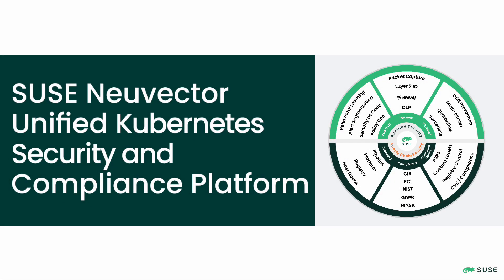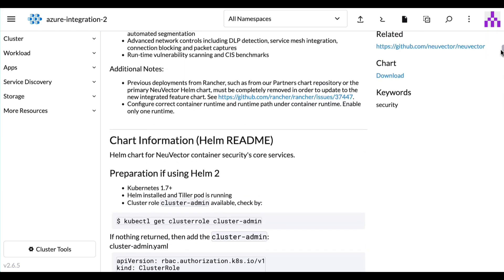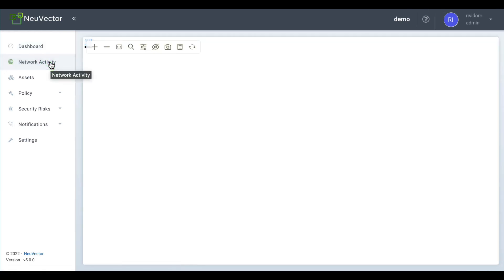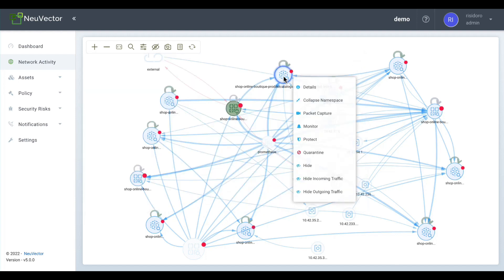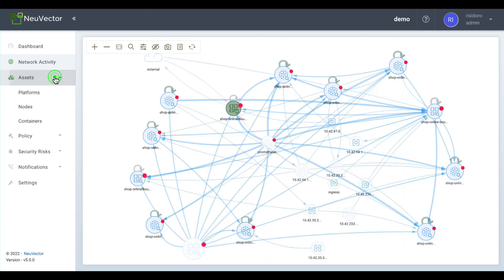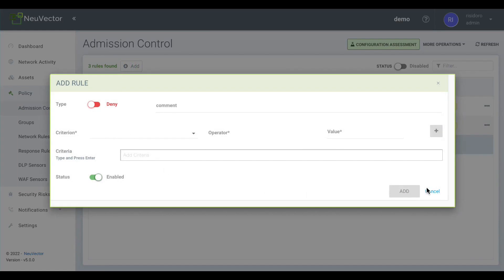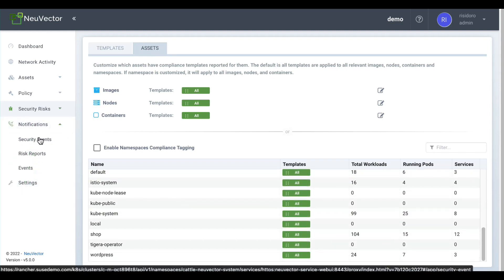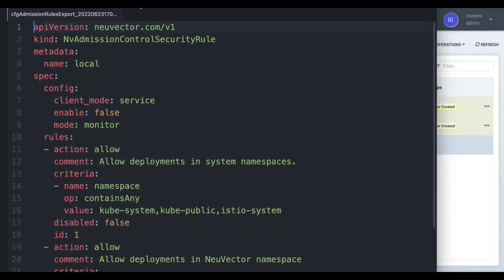Azure tips: ZeroTrust for AKS clusters with NeuVector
NeuVector is the most advanced tool to implement Zero Trust on any Kubernetes environment, including your Azure AKS clusters. Either through a powerful UI or using GItOps models, you can fully secure application traffic and container execution, deploy and manage security policies and scan containers during all their lifecycle (creation, container registry and runtime).